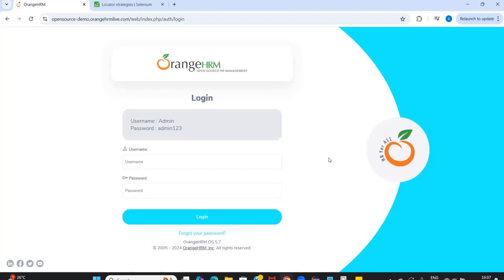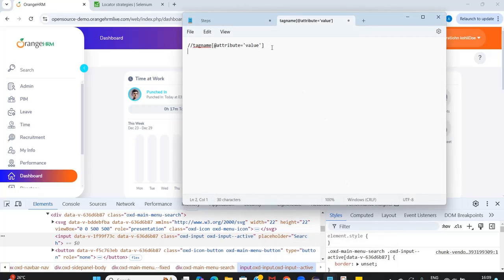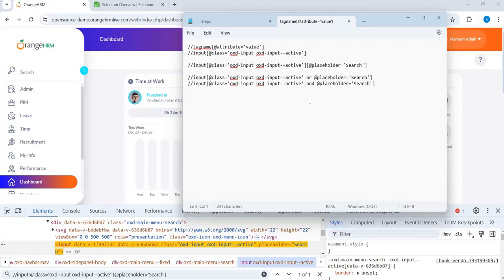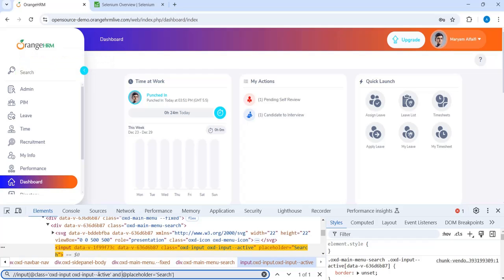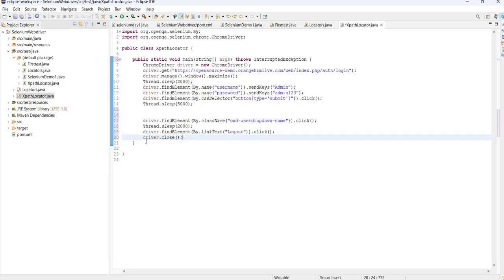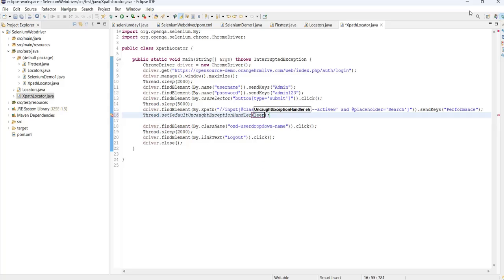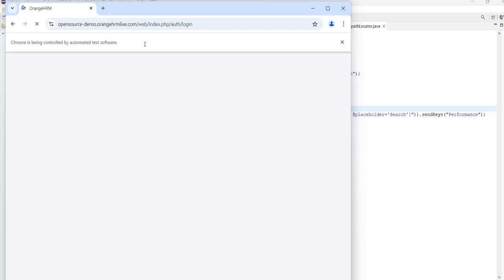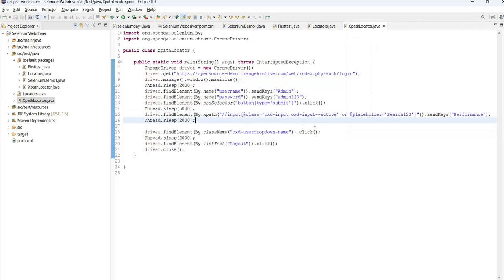Selenium WebDriver | How does "AND" and "OR" operator works- XPath